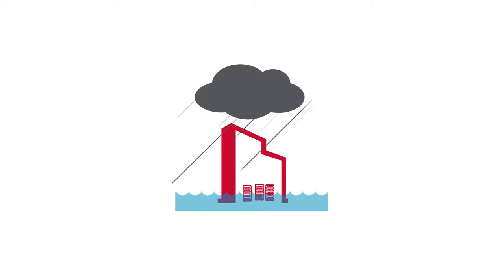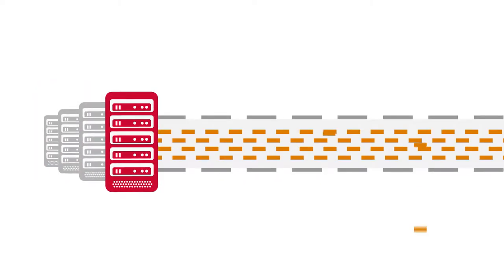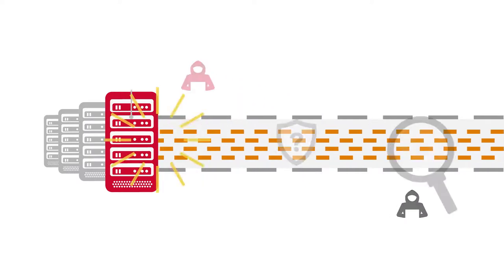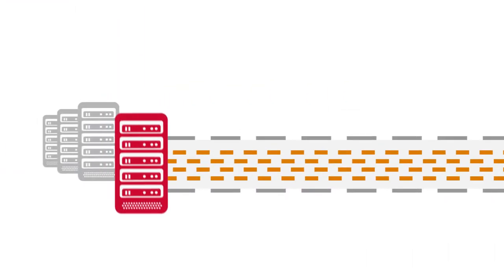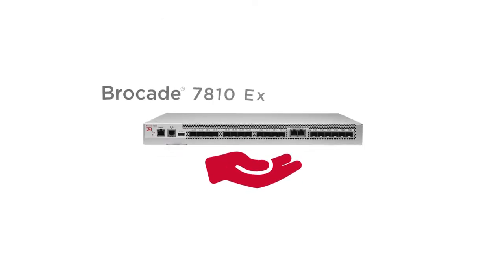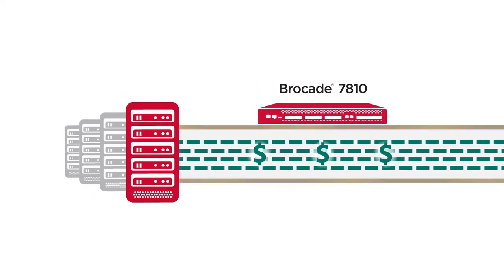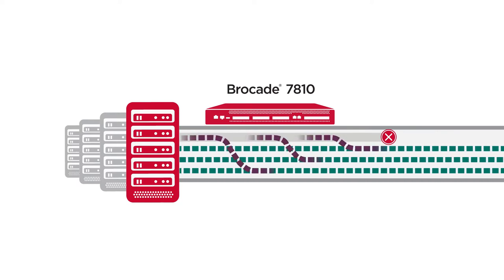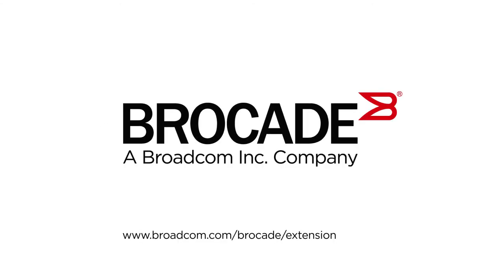Brocade 7810 Extension Switch 2-Minute Explainer Video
This 2-Minute Explainer® video was produced by Business Information Graphics